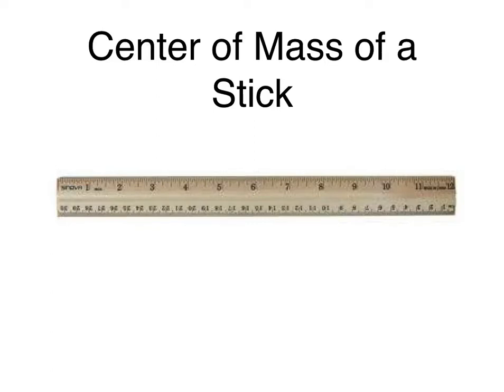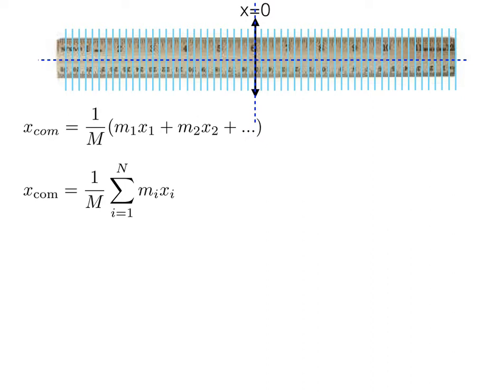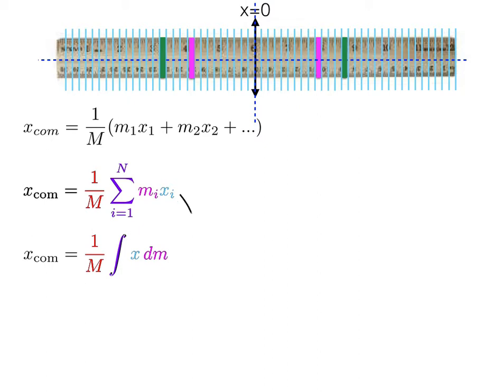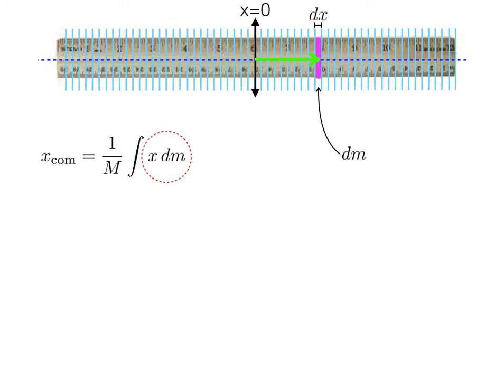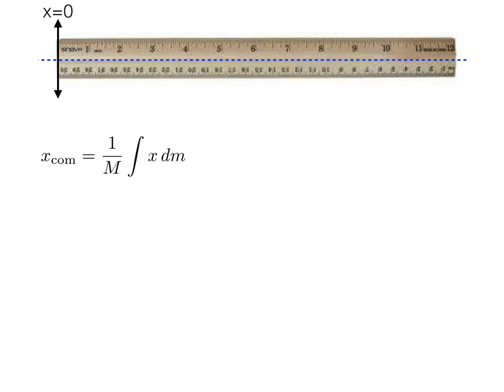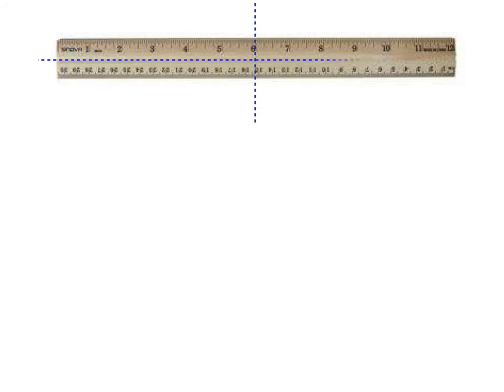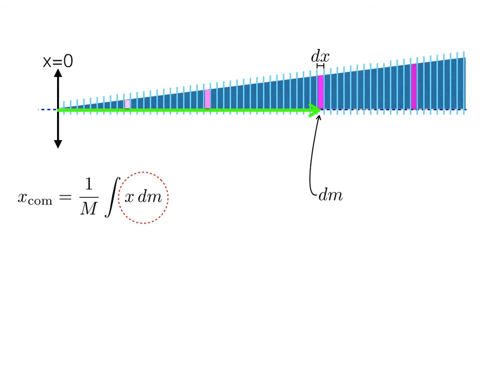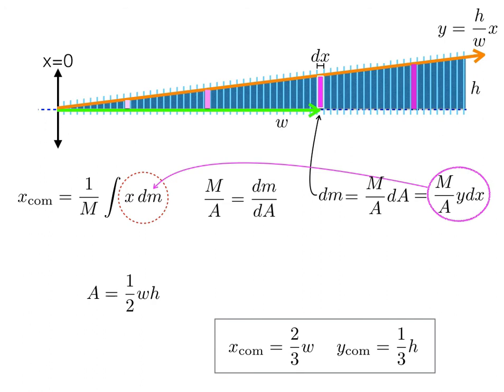Finding the Center of Mass of an Extended Object, 1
This video explores how to use the integral form of the center of mass equation to find the center of mass of a stick/rod and a triangle.